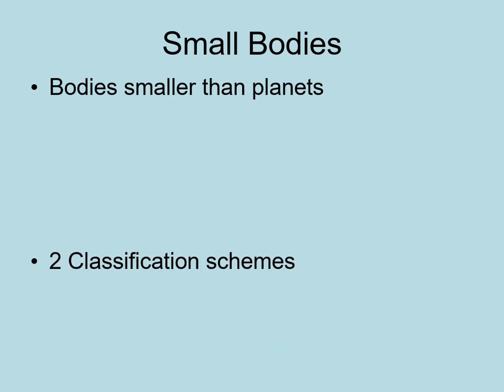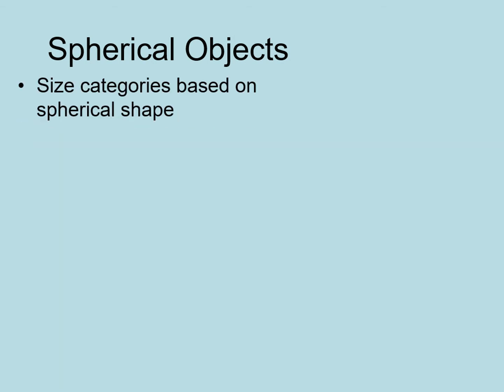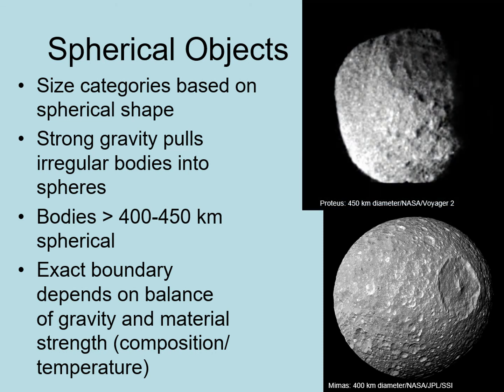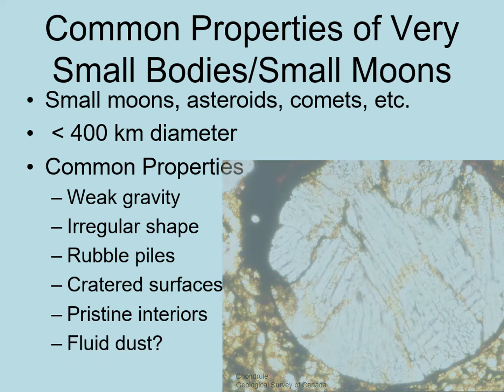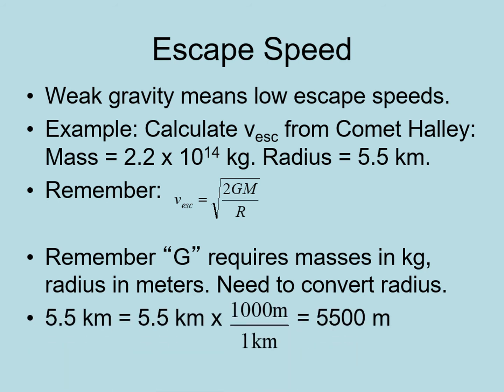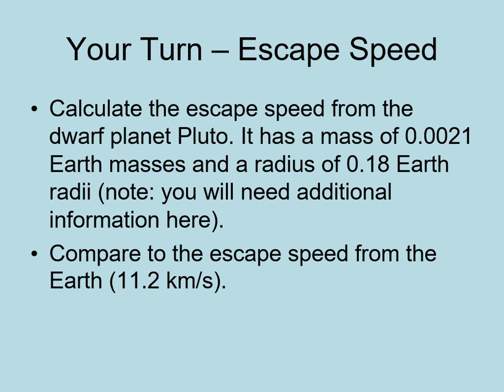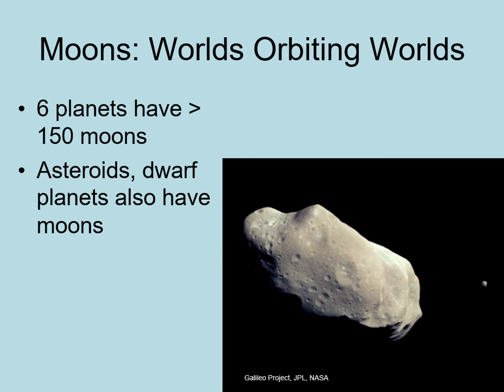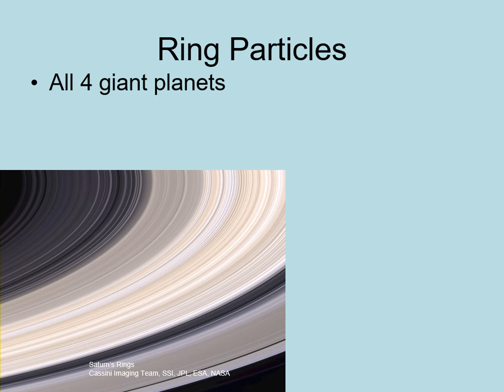Planetary Astronomy Lecture 06a Solar System Part 2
Part 2 of the Solar System lecture from Planetary Astronomy. This part focusses on properties of small bodies and escape velocity.